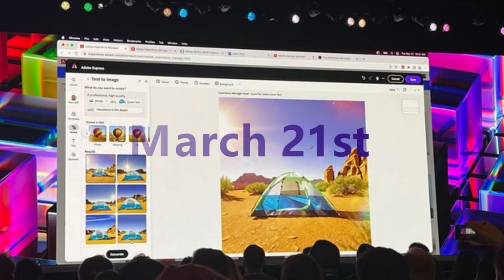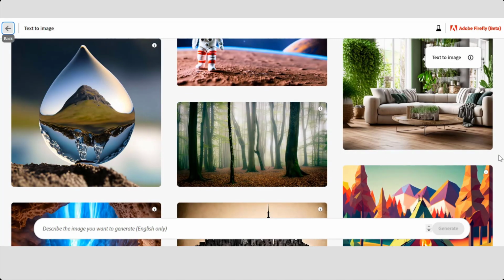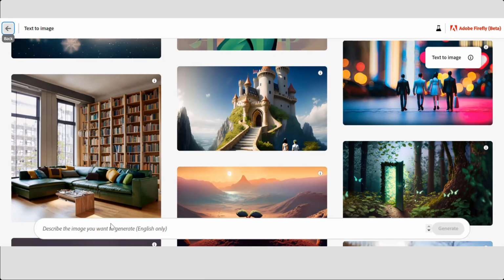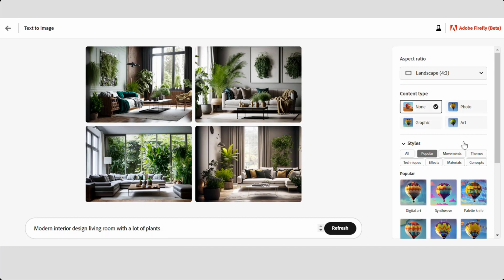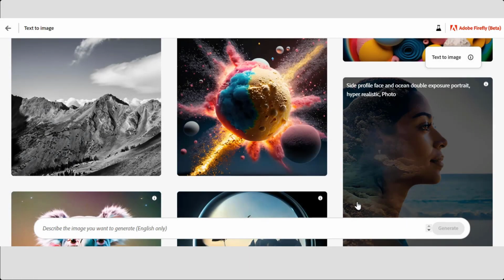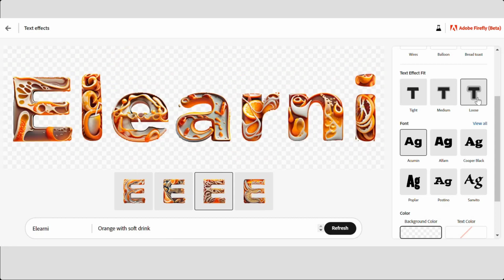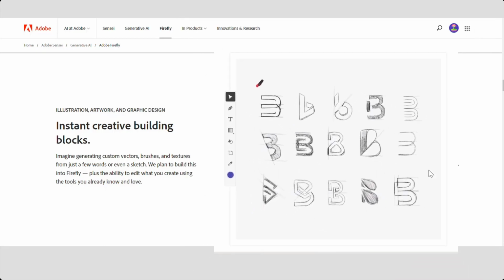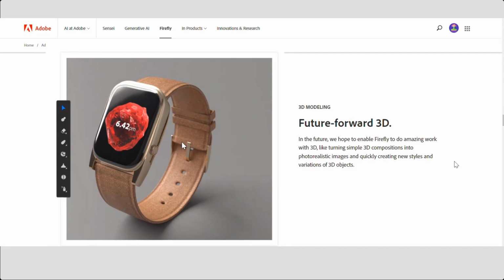Can Adobe Firefly really turn you into a professional AI designer?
On March 21st, Adobe officially announced its entry into the AI battle.

Whether or not you are a designer, you have probably heard of Adobe and its products,   as Photoshop, Illustrator, Premiere Pro, After Effects, and other design tools.

Adobe has always been able to create amazing products, so now they have launched a beta version of an AI drawing tool called Adobe Firefly.   Although it is currently in beta testing, it is expected to be implemented in its products soon.

In today's video, I will briefly describe what Firefly can do, what examples can be created using its tools, and discuss some of its coolest upcoming features.

Recommend Videos
How to Create Your Own AI ChatGPT Application in 5 Minutes: Simple 3-Step Guide to Have Your Own Personal Assistant and Earn Ad Revenue!